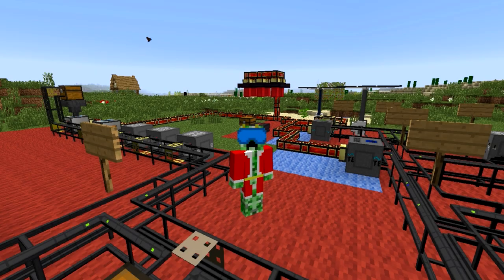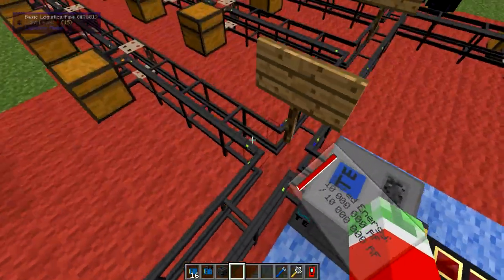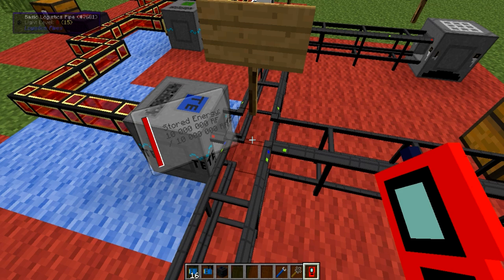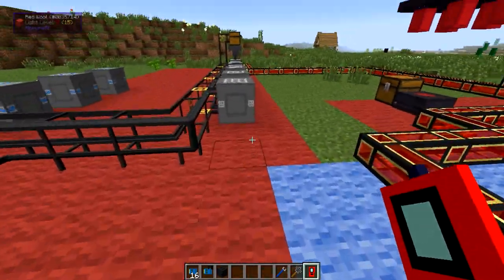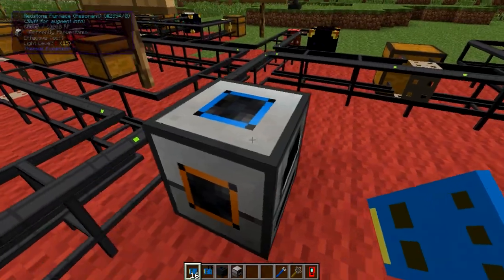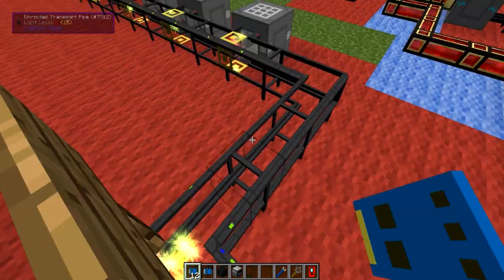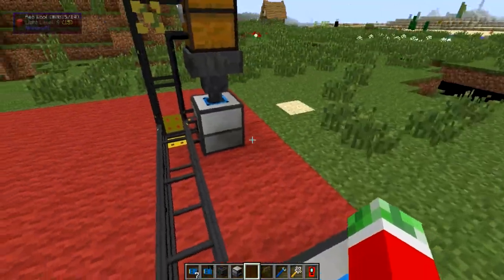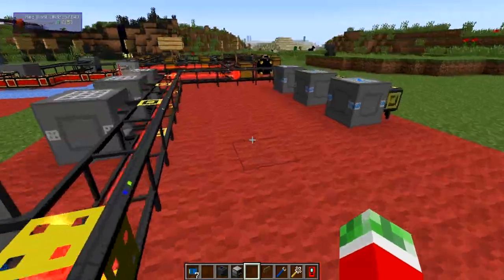Logistics Pipes Tutorial - #5 - Power Transfer (RF & IC2 EU)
---Transfer Power Through Logistics Pipes! \o/---